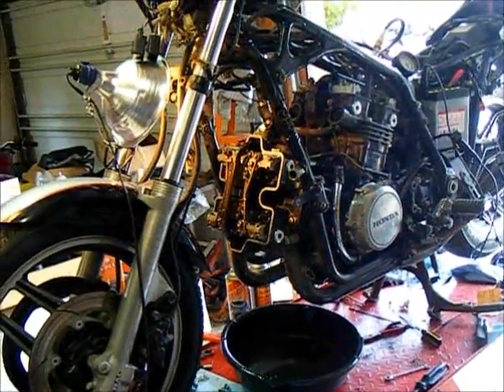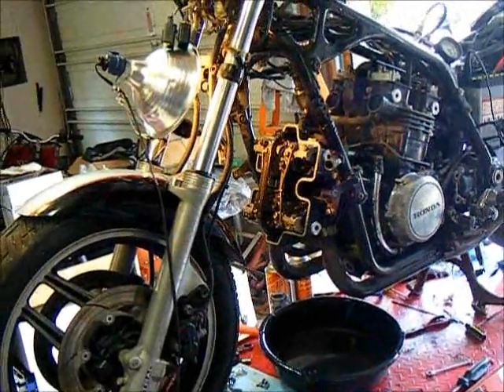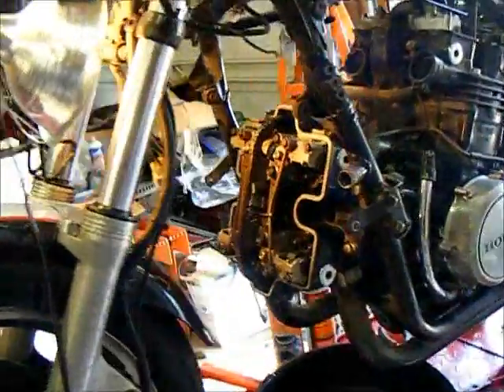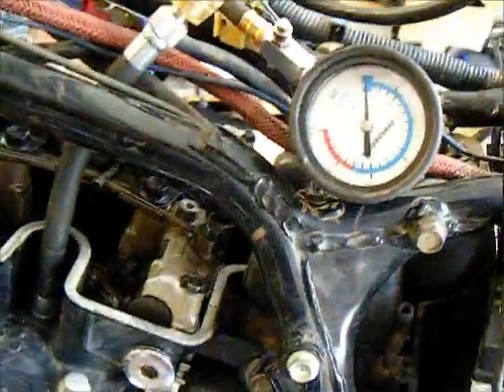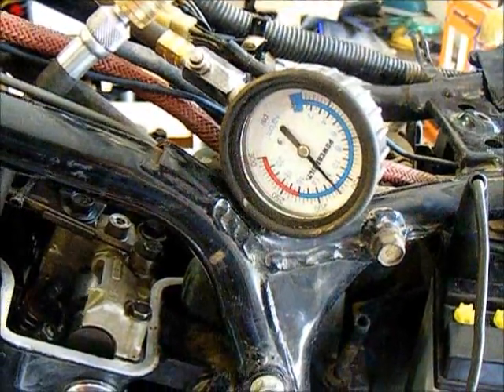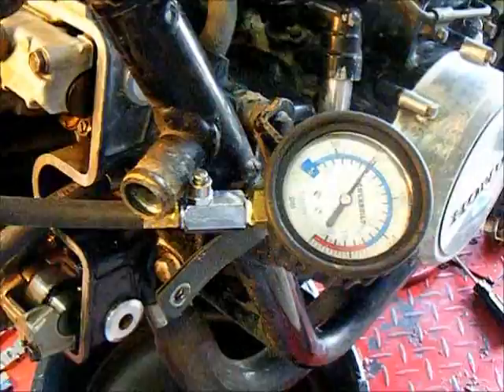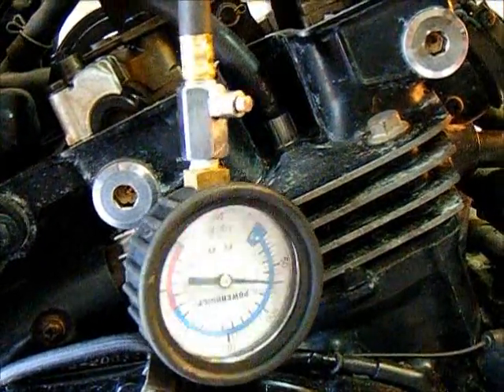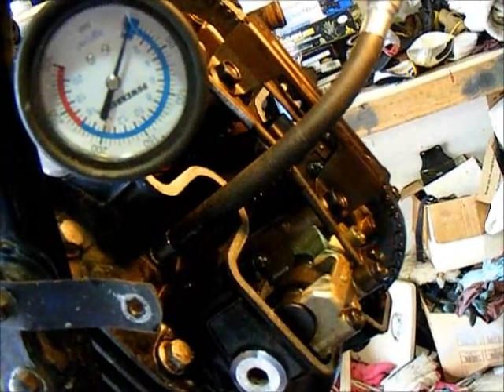comp-test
1984 v65 SABRE COMPRESSION TEST